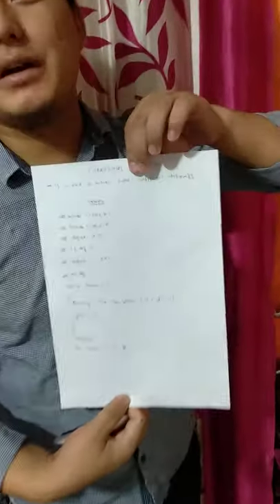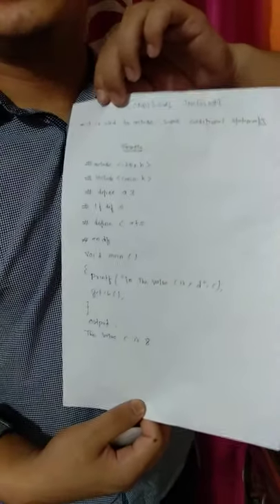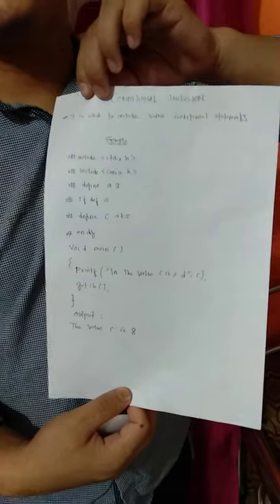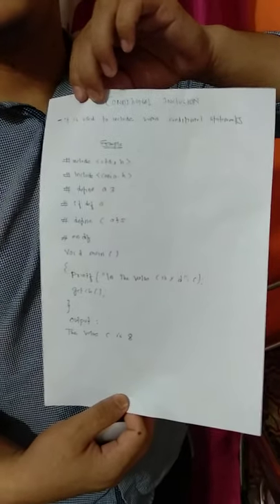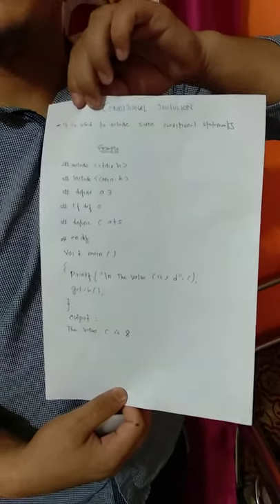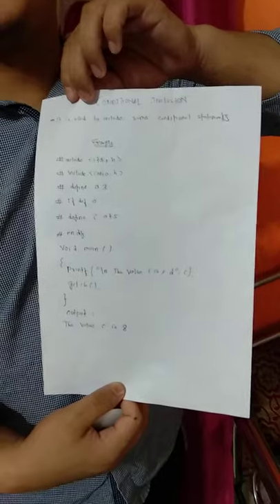SEMINAR _(1)preprocessor directives and macro(2)pre_defined and user-defined(3)condition compilation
SEMINAR ON
1)PREPROCESSOR DIRECTIVES AND MACRO DEFINITION
2)PRE-DEFINED AND USER-DEFINED MACROS AND OTHER DIRECTIVES
3)CONDITION COMPILATION
BY -JAMBEY TASHI
       (VTU 13810)